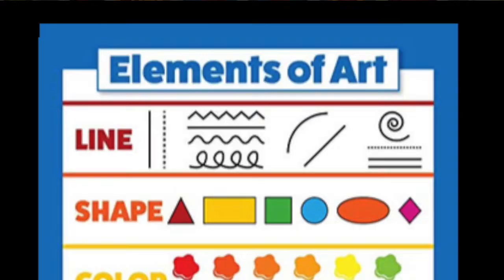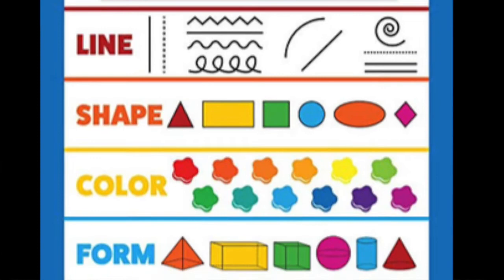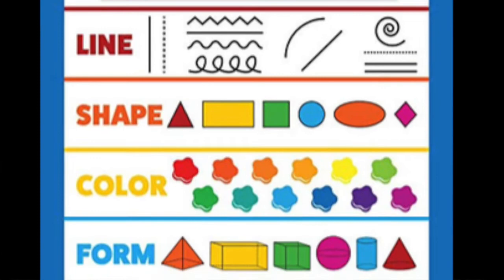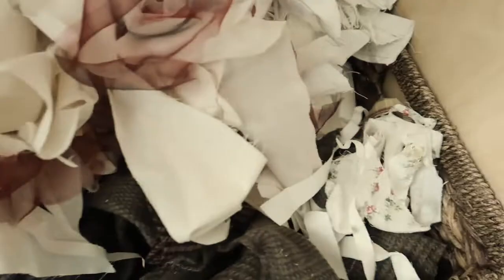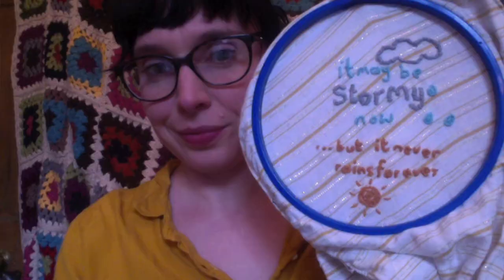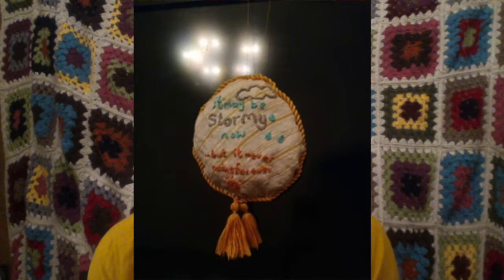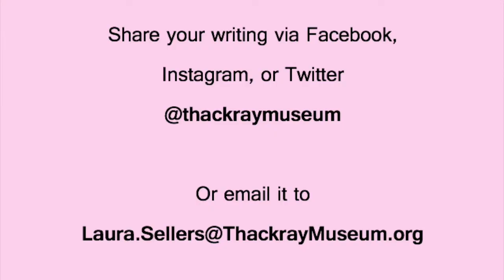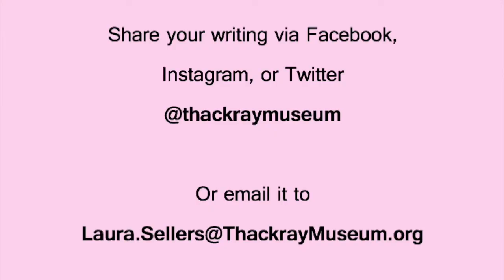Stitching with Lorina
Thackray Medical Museum brings you a video about how to create a piece of textile art inspired by the incredible embroidered scrolls of Lorina Bulwer.

Share images of your work by tagging @ThackrayMuseum on Instagram, Twitter or Facebook

And for a creative writing class to help you explore your experiences of poor mental health

Thanks to @ellenhope__ who provided the voice of Lorina

To learn more about what's going on at Thackray museum go